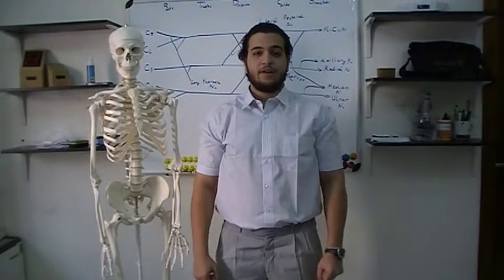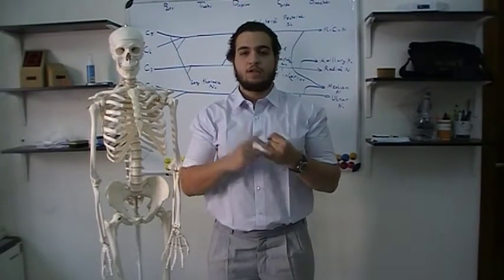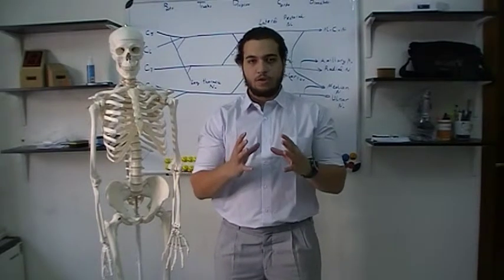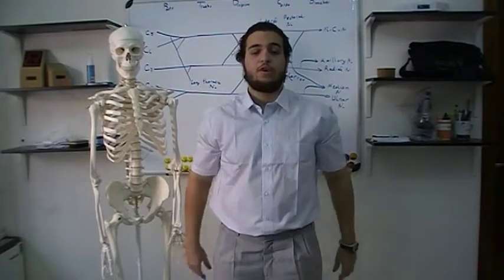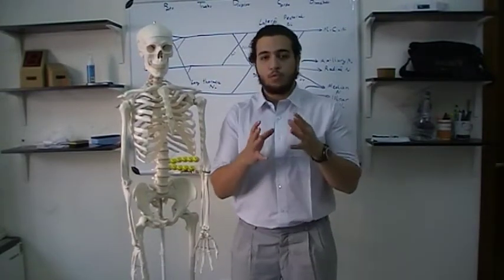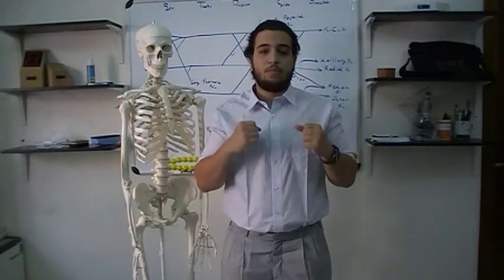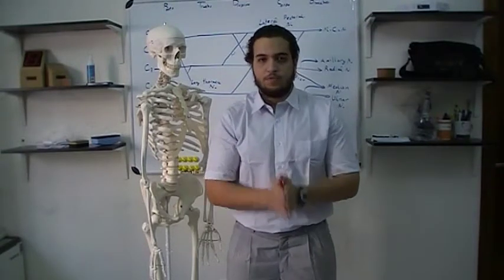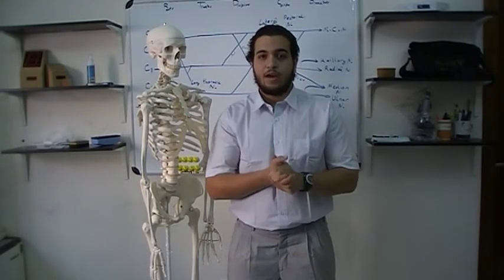Upper limb Nerve Supply Origin Insertion & Functions #7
Upper limb Nerve Supply Origin   Insertion & Functions By: Khalid Raed Al Sadek